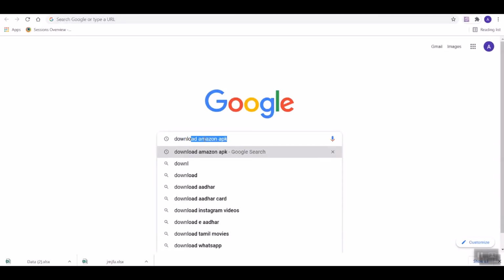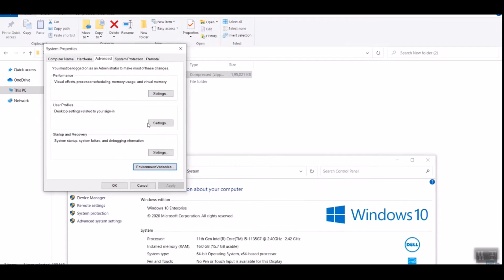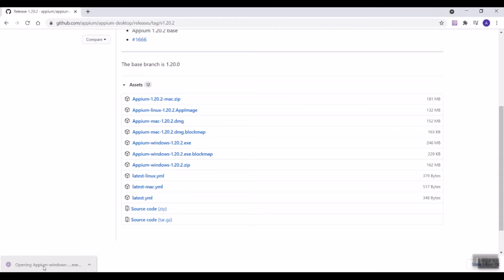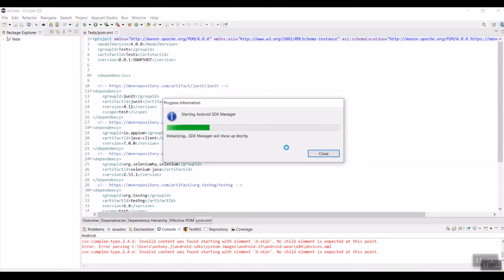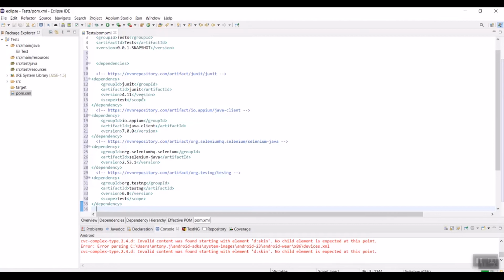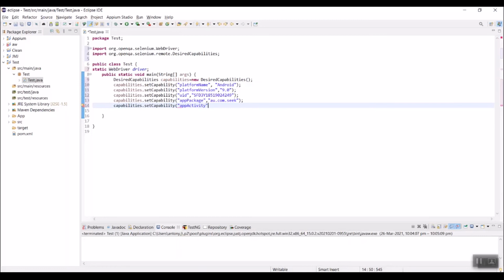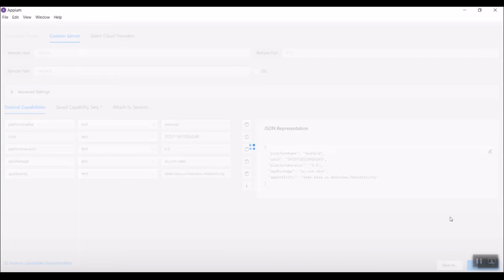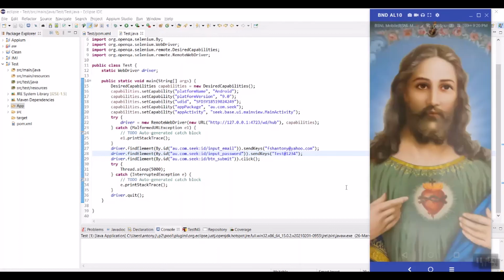Appium connect to real device | Android | How To Connect Real Android Mobile Device On Windows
Run Appium test on Rea Android Device
Install Appium.
Get the Remote WebDriver.
Run tests and validations.
Set up your test flow.
Appium is an open-source automation mobile testing tool, which is used to test the application.  It is a cross-platform mobile automation tool, which means that it allows the same test to be run on multiple platforms. Multiple devices can be easily tested by Appium in parallel.
Appium is a “cross-platform tool” i.e. it allows you to write tests on multiple platforms (iOS, Android, Windows), using the same APIs. Using Appium, you also run automated tests on actual devices like tablets, mobile phones.
It is the most widely used tool for regression testing of Mobile Apps on mobile phones and tablets. Appium makes mobile app regression testing easy; for large mobile apps that are updated frequently with new features and functionalities.
Appium does not require application source code or library.
Appium provides a strong and active community.
Appium has multi-platform support i.e., it can run the same test cases on multiple platforms.
Appium allows the parallel execution of test scripts.
In Appium, a small change does not require re-installation of the application.
Appium supports various languages like C#, Python, Java, Ruby, PHP, JavaScript with node.js, and many others that have Selenium client library.
Advantages of Appium
Appium is an open-source tool, which means it is freely available. It is easy to install.
It allows the automated testing of hybrid, native, and web applications.
Unlike other testing tools, you do not need to include any additional agents in your app to make Appium compatible with automation. It tests the same app, which is going to upload in App Store.
An additional feature added to Appium. Now it would support desktop application testing for windows as well along with mobile application testing.
Appium is a cross-platform, freely available mobile testing tool, which allows us the cross-platform mobile testing. This means you can test on multiple platforms (single API for both Android and IOS platforms).
Appium Architecture
Appium is an HTTP server that is written in node.js. It starts a "test case" on the device that gives rise to a server and listens for proxied commands from the main Appium server. Tester writes the Test scripts to execute on device or Emulator. Several web driver sessions for different platforms like Android and IOS are created and handled by the Appium.
How Appium work?
When we install the Appium, a server is also installed with it on our machine that exposes the REST API.
It receives command and connection requests from the client and executes that command on devices like iOS or Android.
It replies with the HTTP responses.
To execute requests, it uses a mobile test automation framework to run the user interface of the app. For Example -
Apple instruments used for iOS
Selendroid used for Android API 15 or less
UIAutomator used for Android API 16 or higher
Appium in Android
On Android, Appium proxies the command to a UIAutomator script running on the device. UIAutomator is a native UI automation framework of Android that allows you to run Junit test cases directly into the device using command line. Although it uses Java programming language, but Appium allows to run it from any WebDriver supported language.
Android uses bootstrap.jar, which works as a TCP server. It is used to send the test commands to perform the actions on Android device using UIAutomator.